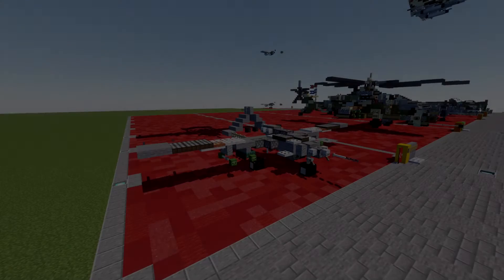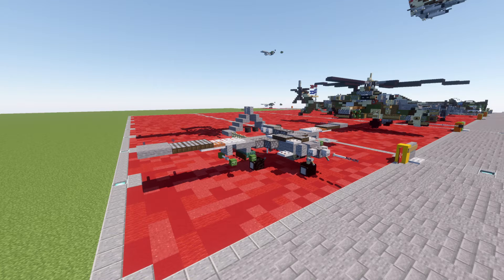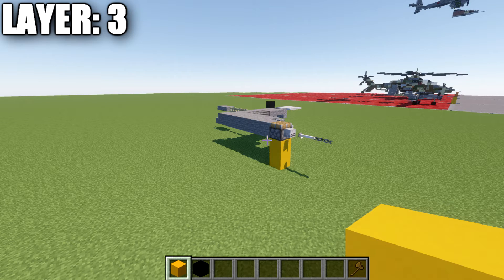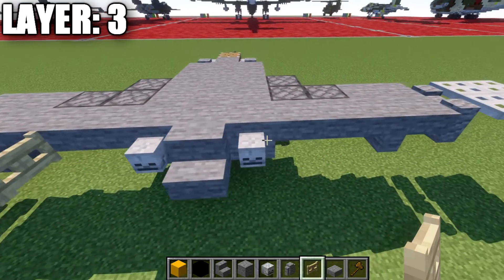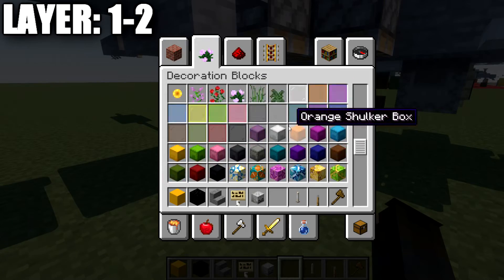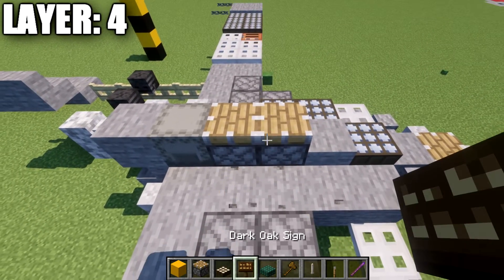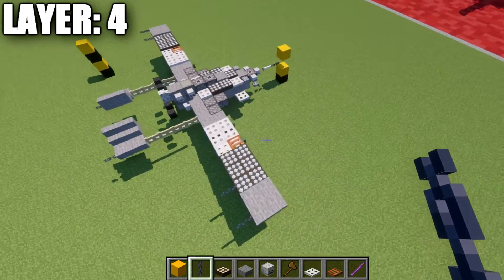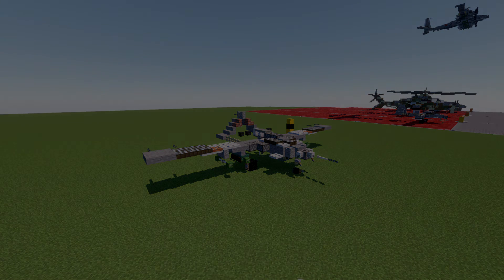Minecraft: Modern Bayraktar TB2 | Unmanned Combat Vehicle Tutorial (In-Flight + Landed Version)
HELLO LADIES AND GENTLEMEN! Welcome back to another Minecraft tutorial. Today we will be building the Baykar Bayraktar TB2 medium-altitude long-endurance unmanned combat aerial vehicle. Enjoy the tutorial!

►Introduction: (0:00)
►Layer 3: (4:01)
►Layer 1-2: (7:33)
►Layer 4: (10:48)
►Layer 5: (13:25)
►Landing Gear: (14:16)
►Outro: (14:58)

CURRENT SUPPORTERS:
►$25:
-Brock Cherry
-Derek Frost Westbrook
-Jagdtiger
►$15:
-Arsene Lupin III
-Lord Shaxx
-The Grand Pope
►$10:
-Archduke Beck
-Cayde 6
-Inspector Koichi Zenigata
-Owen Brost
-Simon Riley
-Supreme Commander Valkyrie Shinnakasu
►$5:
-BrickBros2016

TEXTURE AND SHADERS PACKS:
►Texture Pack: Minecraft Default Pack
►Shaders Pack: Continuum 2.0
►Game Version: 1.18.2